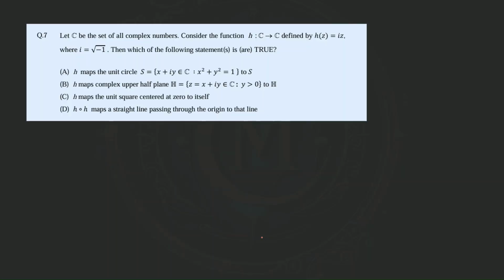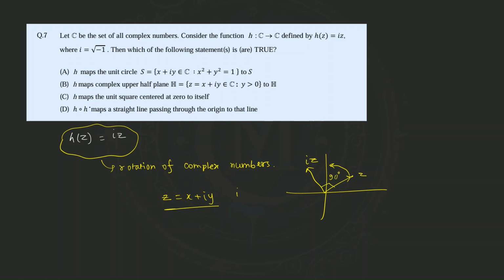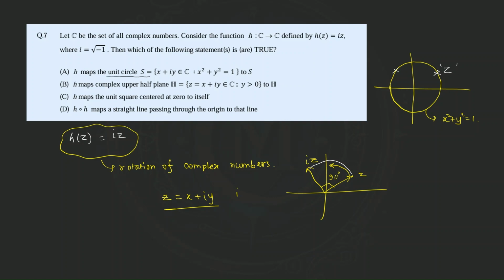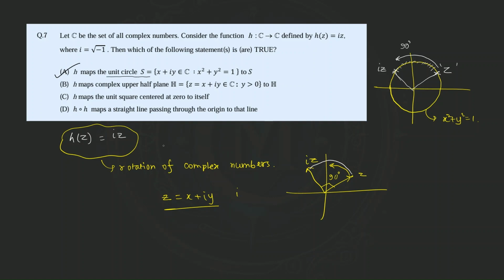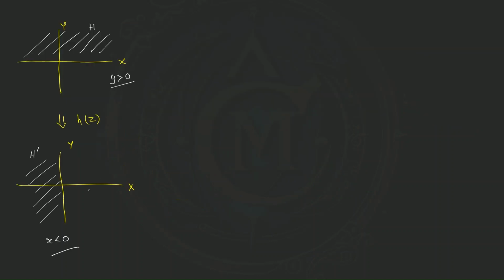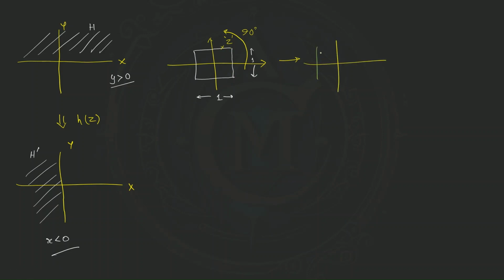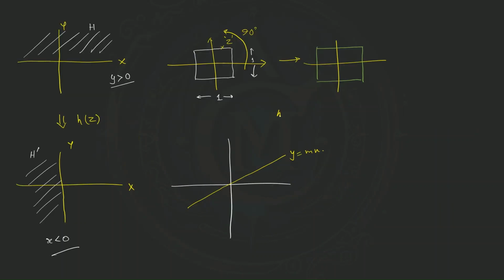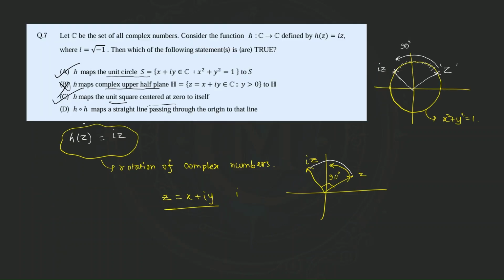IIT Kanpur Sample Paper Solutions | Q7 | JEE Advanced 2025 | Mathemagix JEE